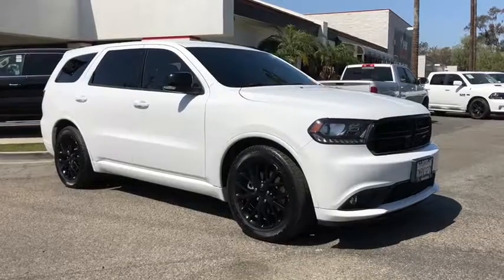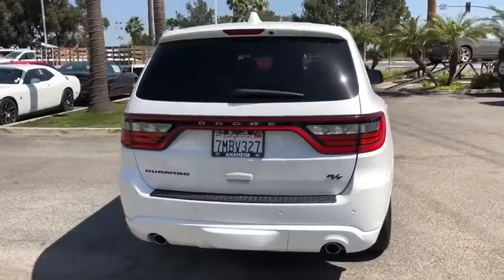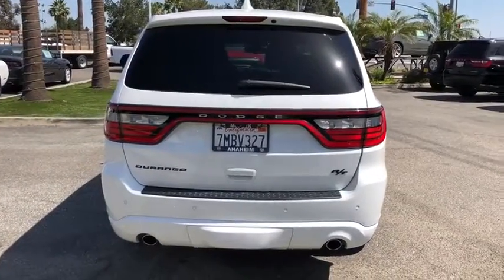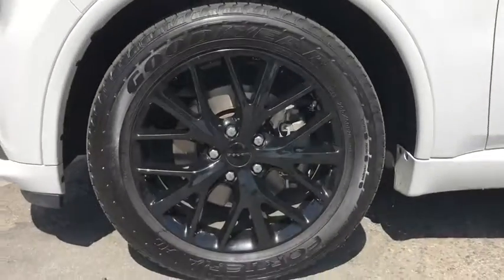2015 Dodge Durango Santa Ana, Anaheim, Orange, Fullerton, Puente Hills, CA BD12476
2015 Dodge Durango
Mc Peek's Dodge of Anaheim: Servicing Anaheim, CA  near Santa Ana, Orange, Fullerton, Puente Hills, CA
2015 Dodge Durango R/T - Stock#: BD12476 - VIN#: 1C4SDHCT1FC826526

McPeek's Dodge of Anaheim
1221 S Auto Center Dr

CARFAX One-Owner. Clean CARFAX. Bright White Clearcoat 2015 Dodge Durango R/T RWD 8-Speed AutomaticRecent Arrival!Receive Free lube and oil filter changes for up to 45,000 miles for 3 years!!!